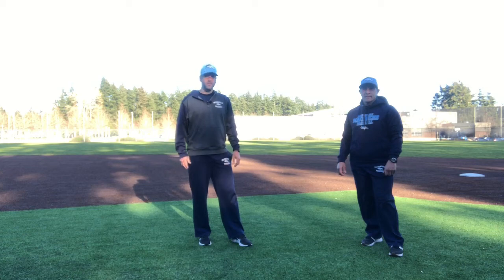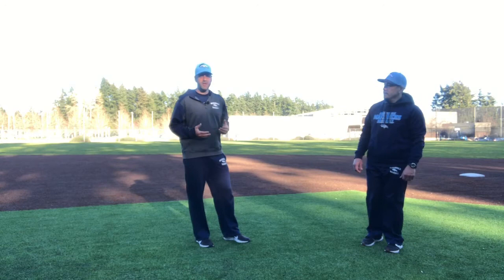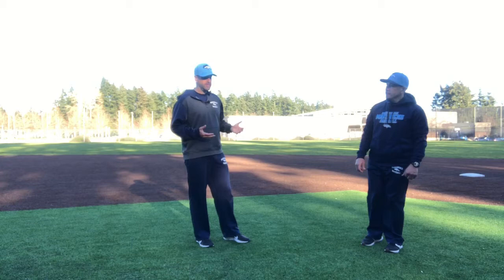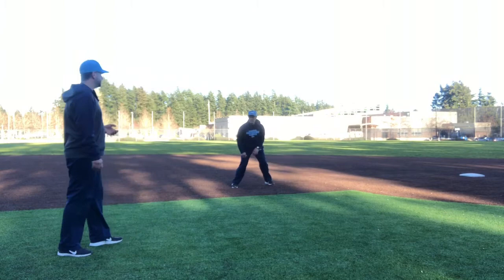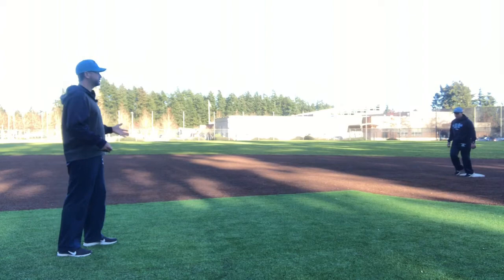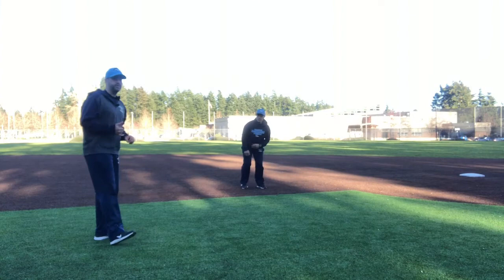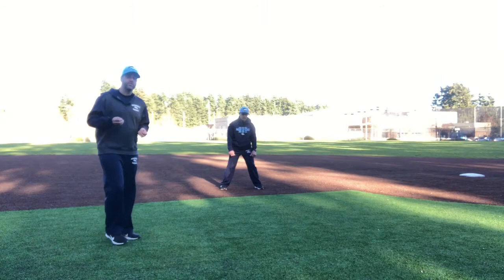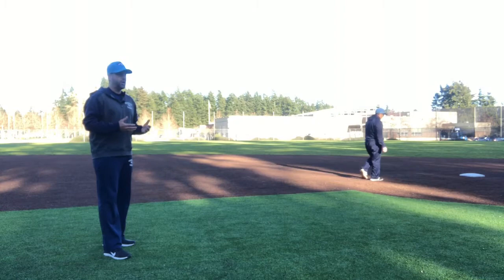Baserunning at 2B: Primary and Secondary Leads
Overview of how to take a standardized set of primary leads from second base and why this process can be beneficial.  Quick reminder of how to take a secondary lead.  Discusses difference between leads with 2 outs vs 0 or 1 out.  Discusses some of the variables to account for when increasing or decreasing lead from standard 18' lead at second base.  Finishes with summary around basic baserunning principles.